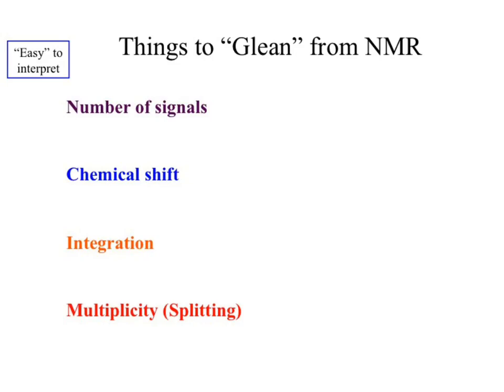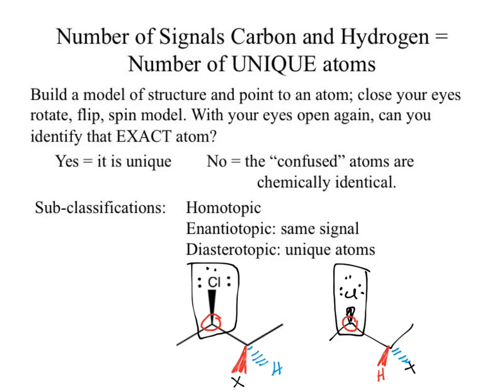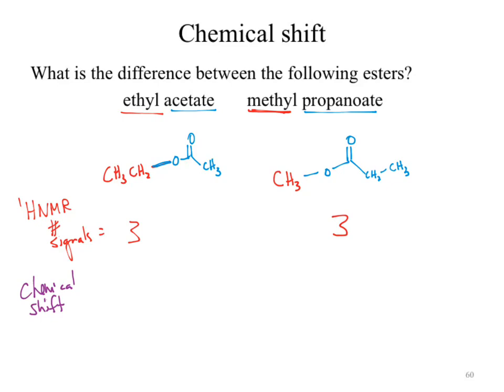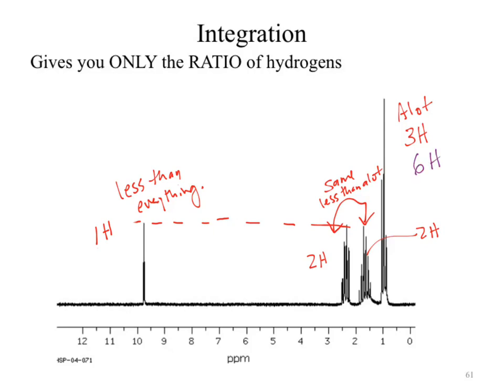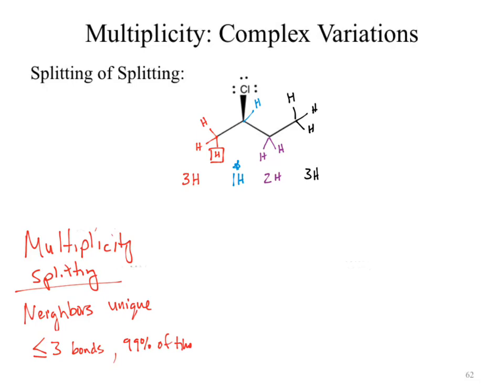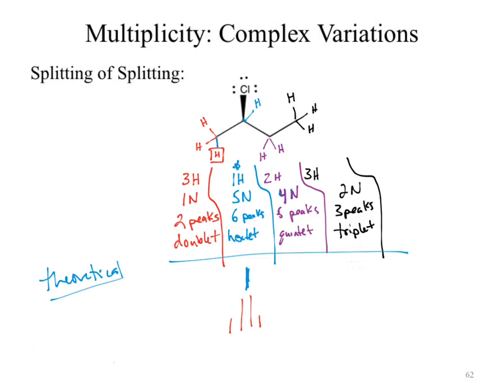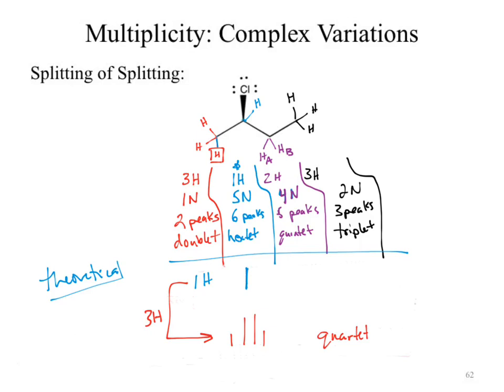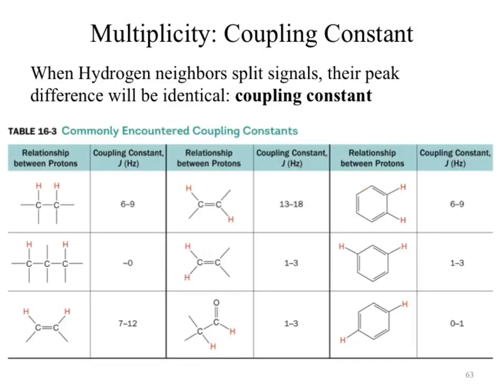wk08a 235 multiplicity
mainly a topic on complex splitting patterns.